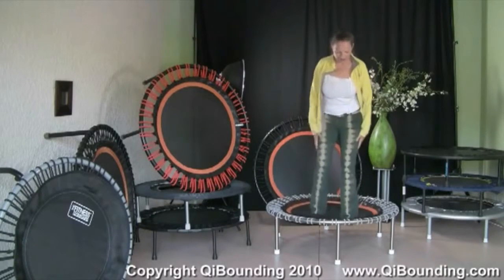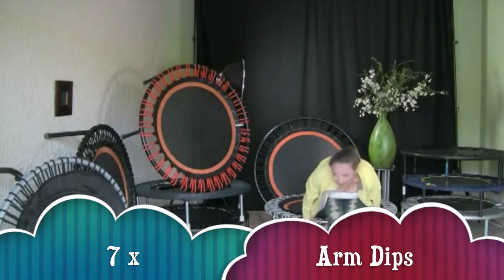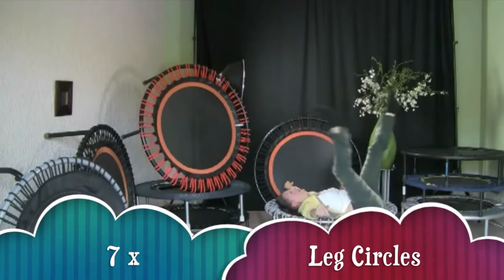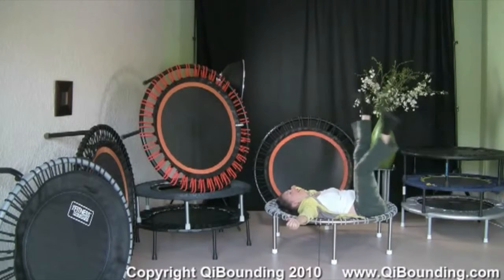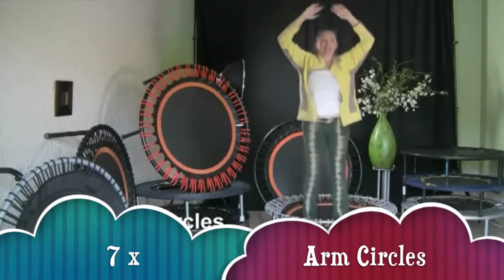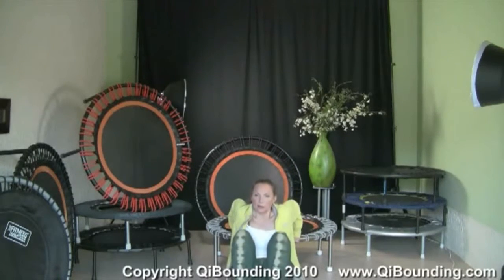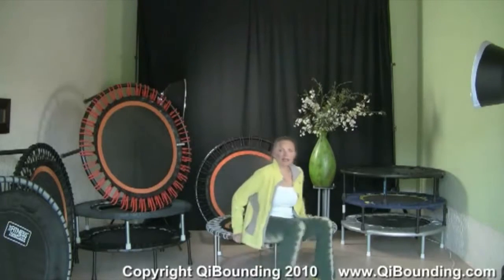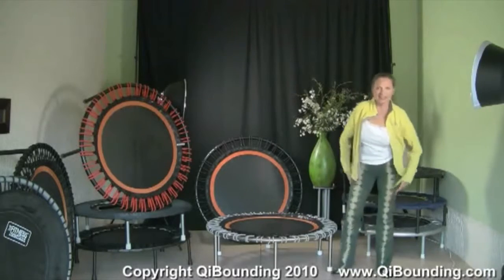QiBounding - Three Minute Energy Boost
- Three Minute rebounding exercise routine, including the movement "Stomp".